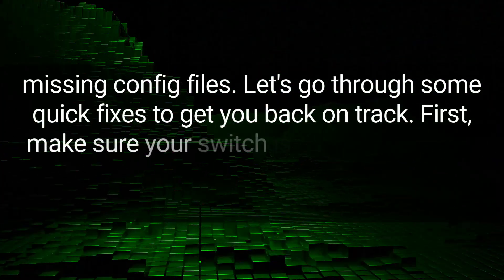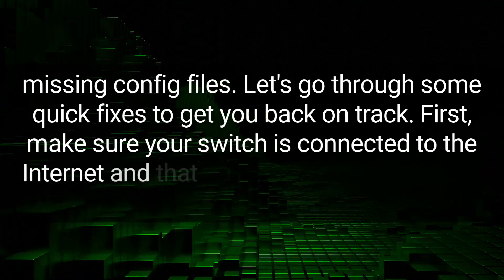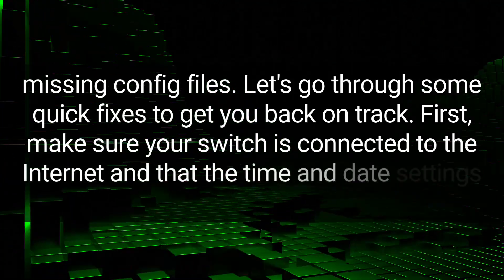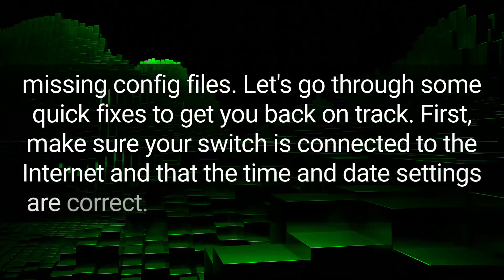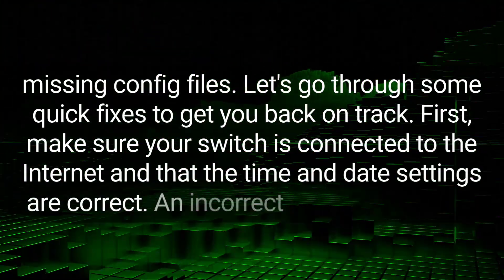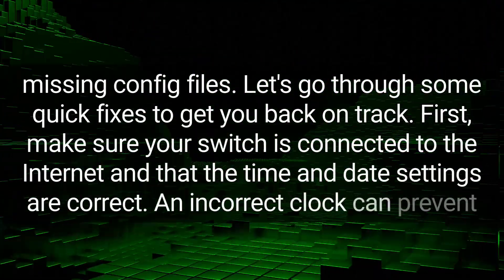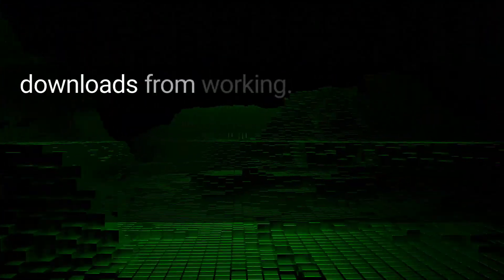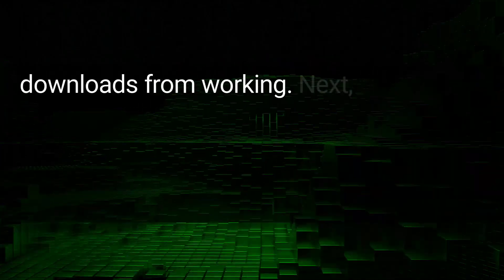TINFOIL NOT DOWNLOADING GAMES (HOW TO FIX)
In this tutorial, Learn TINFOIL NOT DOWNLOADING GAMES (HOW TO FIX) and resolve this issue quickly. This step-by-step guide will walk you through troubleshooting common causes like incorrect settings, network problems, or file source errors. We’ll cover solutions such as verifying your internet connection, checking Tinfoil’s configuration, clearing cached data, or ensuring proper permissions on your device. Perfect for gamers facing download interruptions. Game smarter with these easy fixes!